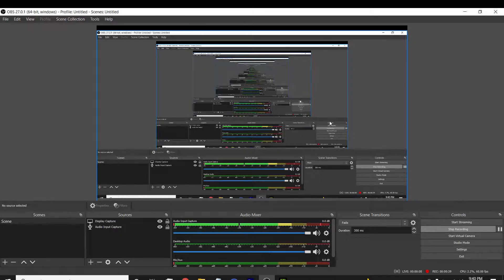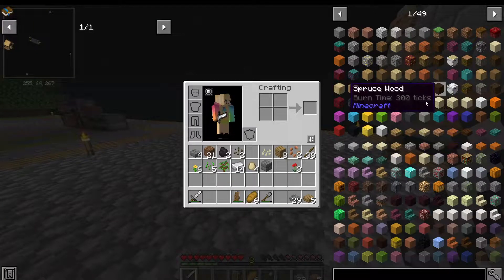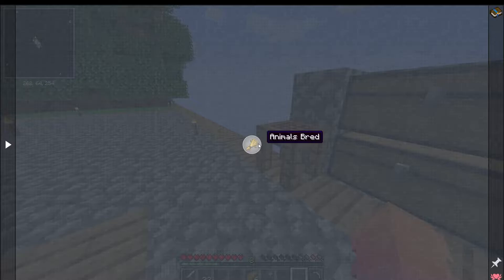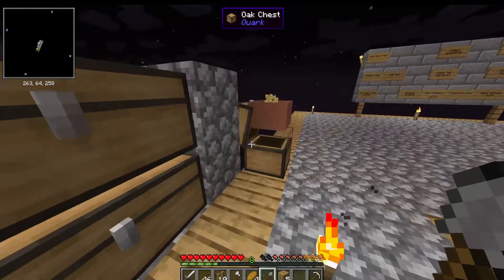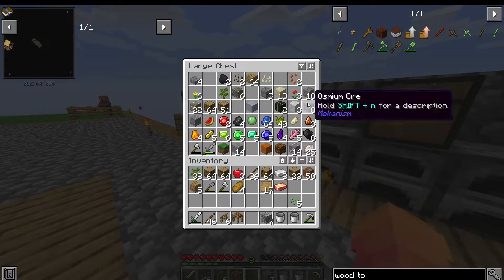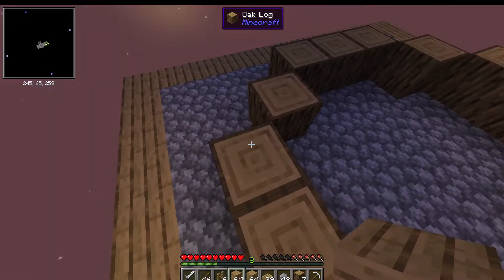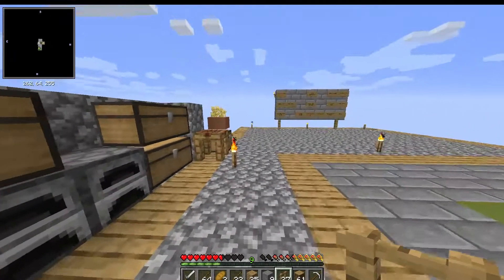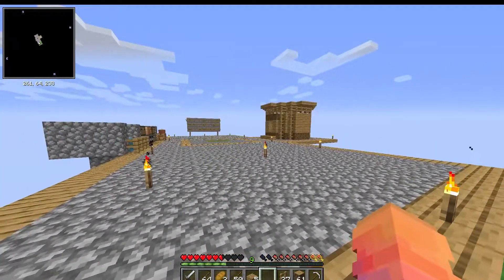We Have a New Friend! - 1.16.5 All in One [Modded One Block] EP. 3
I found a new friend! What shall we name him???